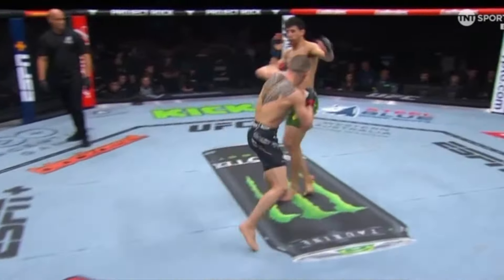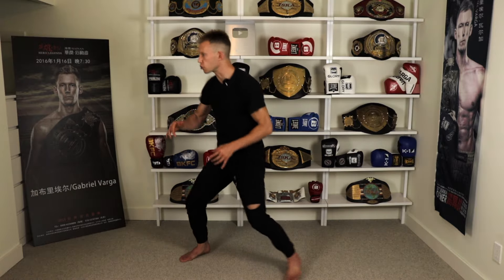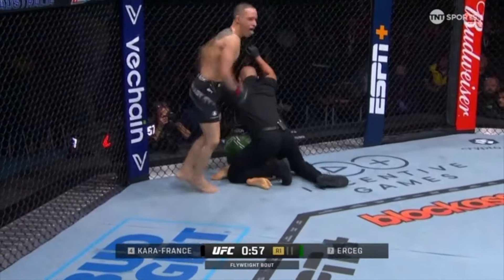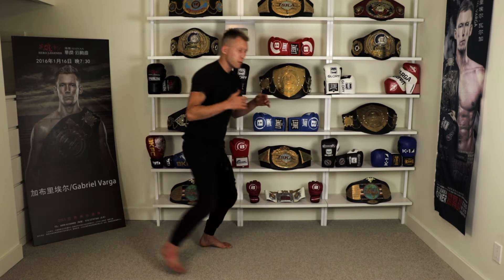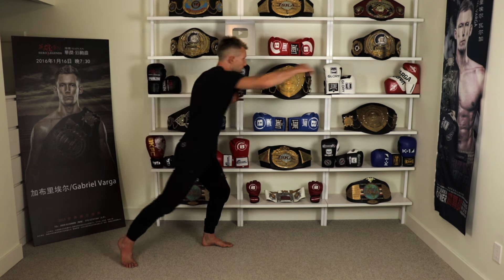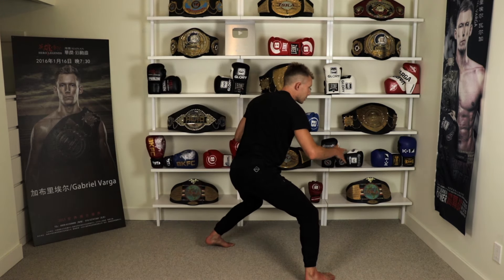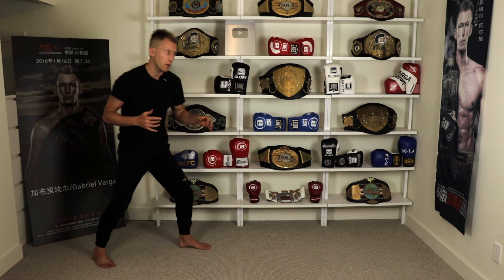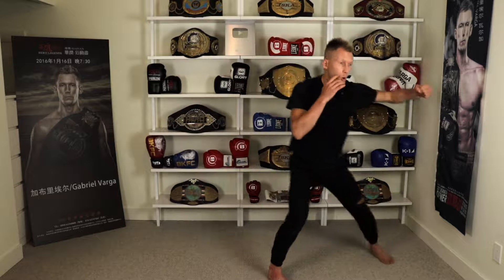Kai Kai KOs Opponent With Step Through Punches!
30+ Videos.  Defense technique, strategies and training methods.

8 Ways To Beat Pressure Fighters w/ Examples From GLORY Title Fight